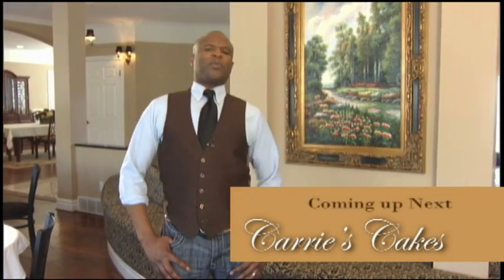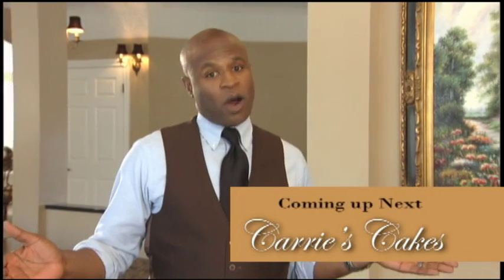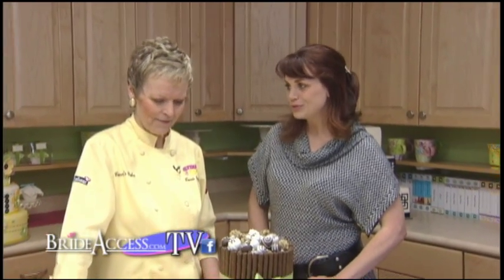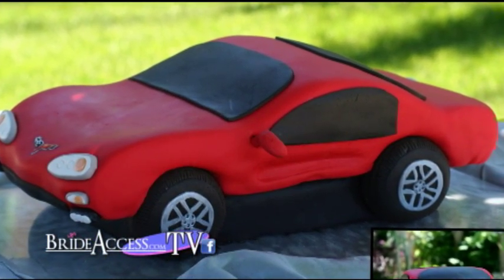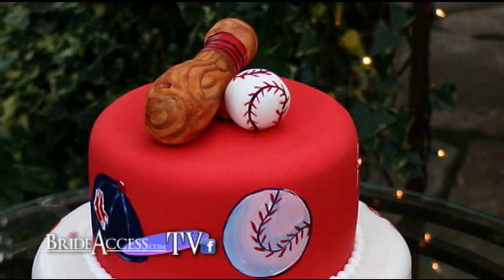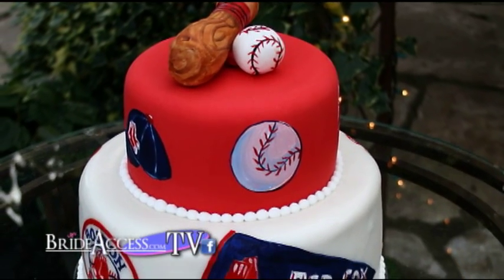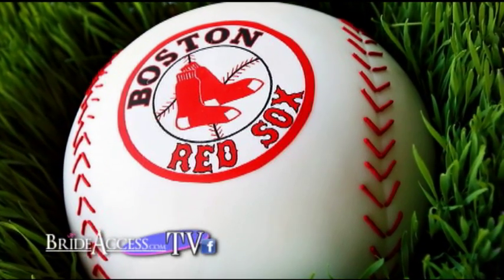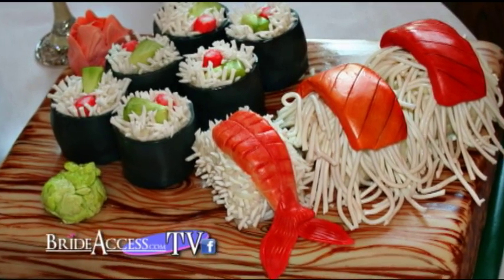BrideAccess.com and Carries Cakes (4).mov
Carrie's Cakes shares with BrideAccess.com the many styles and history of grooms cakes.